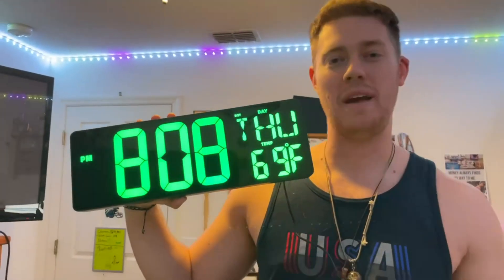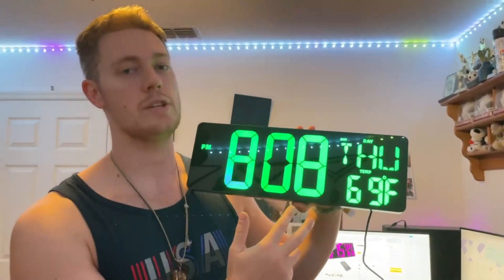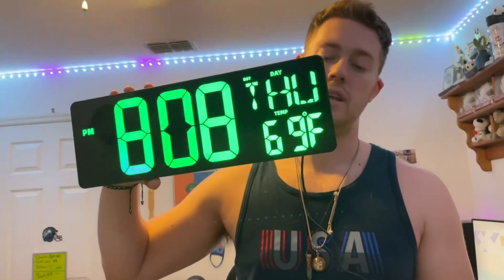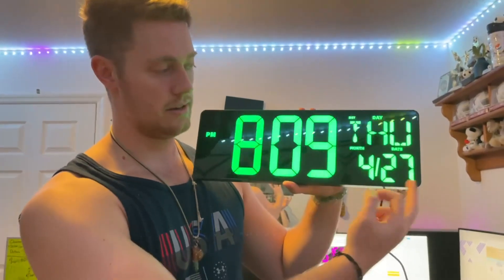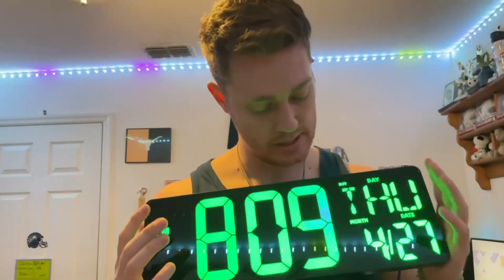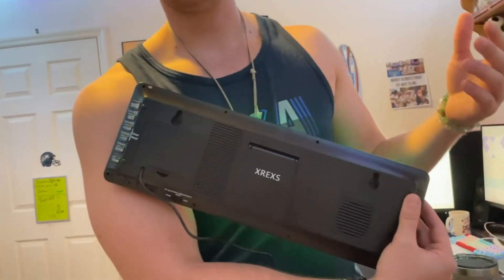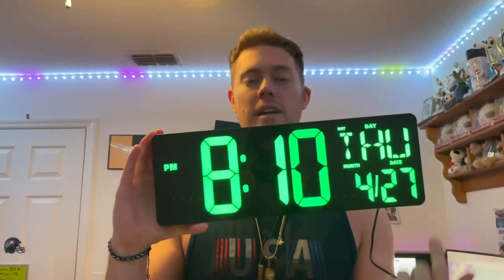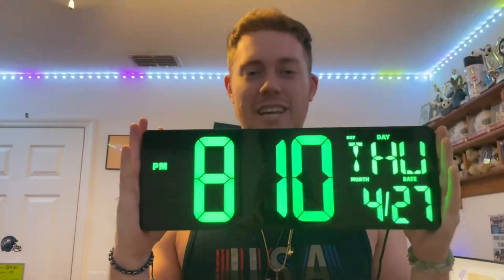Ehrliche Bewertung der XREXS 16,5 Zoll grünen LED Uhr!